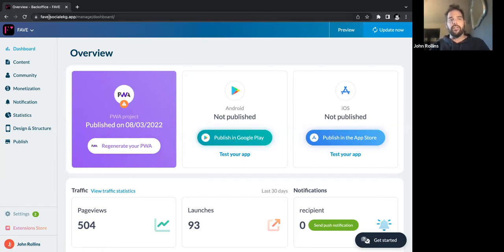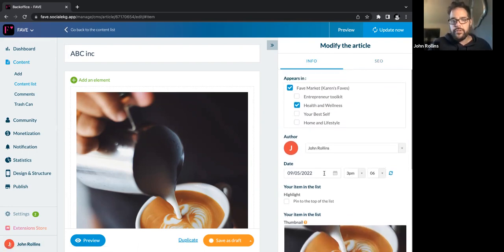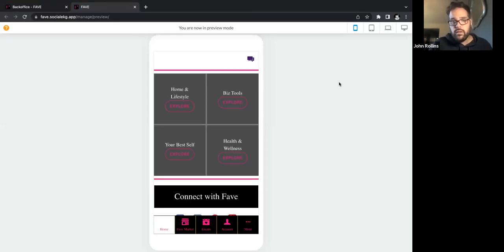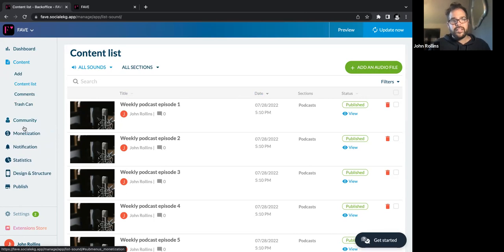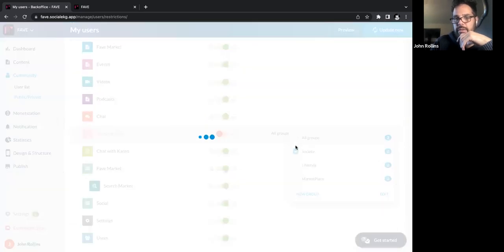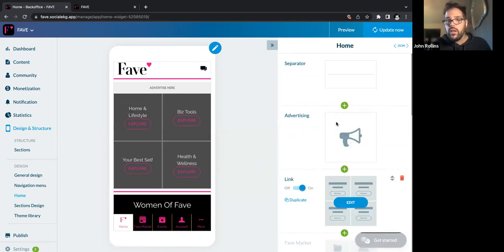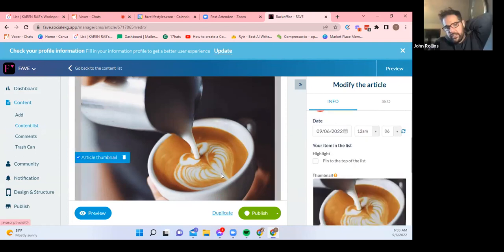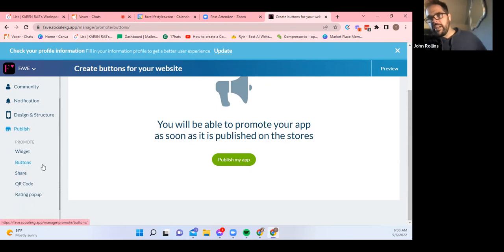Meeeting with John - How to use the Fave App